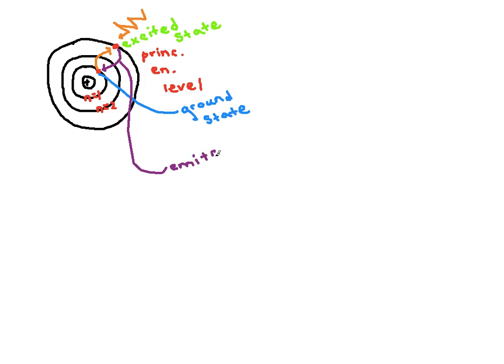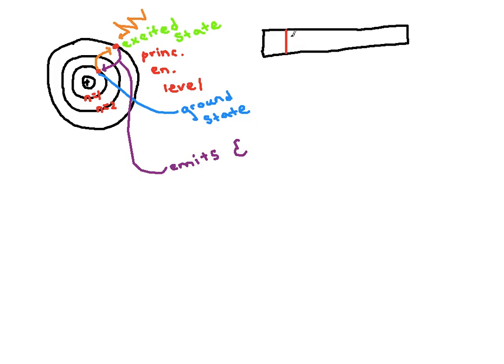Flame Test Lab Explanation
Excited and Ground State of Electrons.